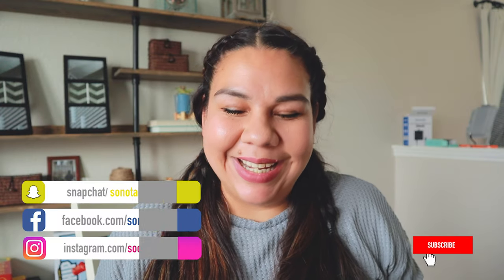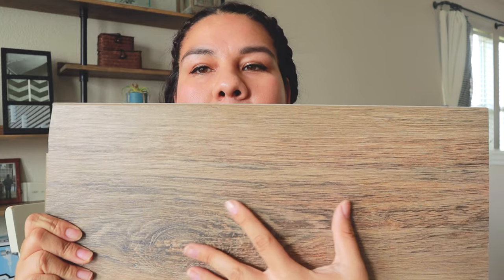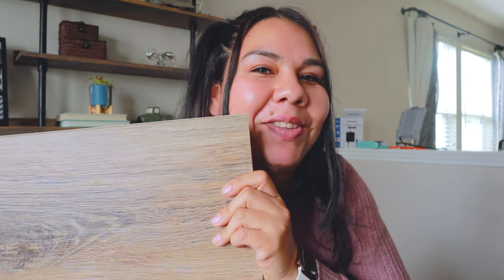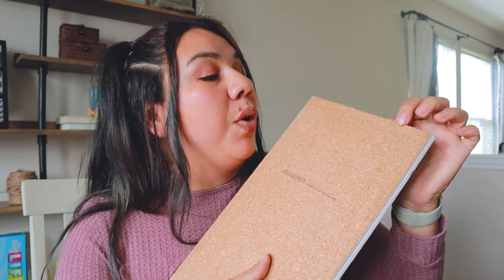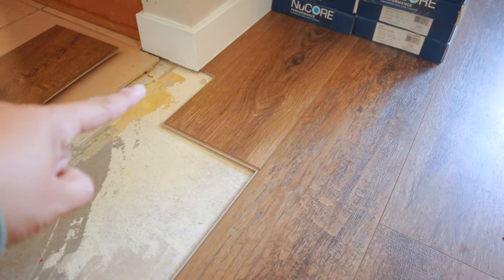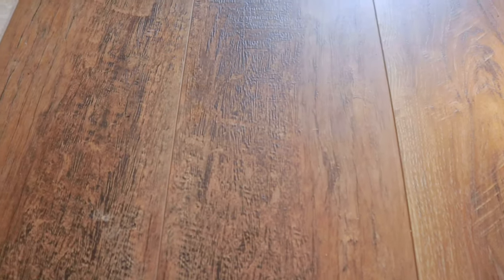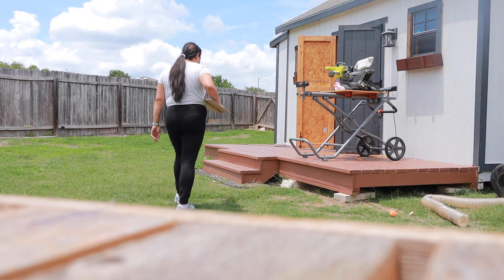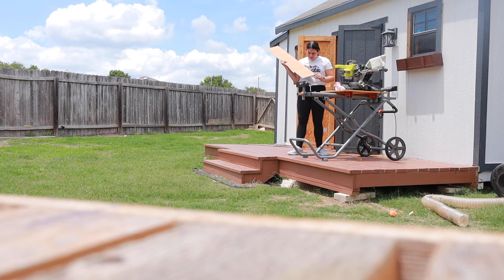Home Makeover for Beginners 2021/ How I installed vinyl floors in the Living Room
How are ya man? As you know I started a Home Makeover for Beginners Series. I am going to show how to make home renovations easy for Beginners 2021!! I am starting my series with a bang...no really I banged a water line that almost flooded my entire dining room lol. Home Makeover is something that I have always enjoyed watching on TV and youtube and why not also try it myself. In this week I am starting with my living room floors, so go press play on the video already and enjoy.

Tools Needed:
Hammer
Pry Bar
Utility Knife
Scraper